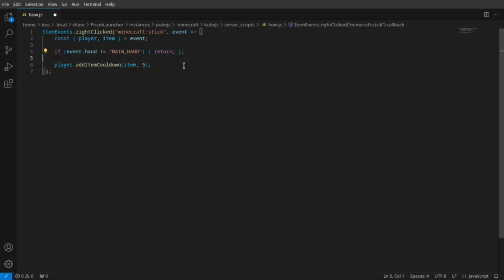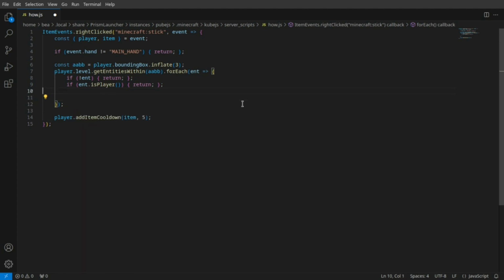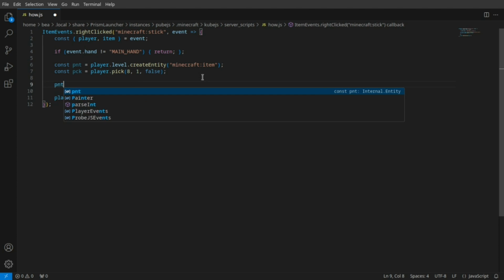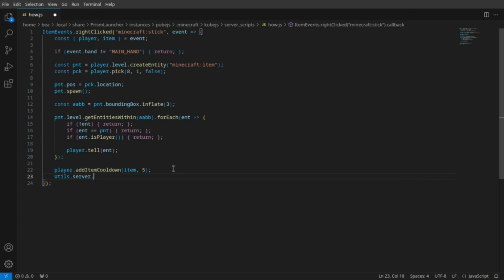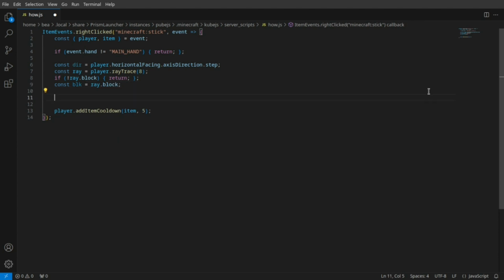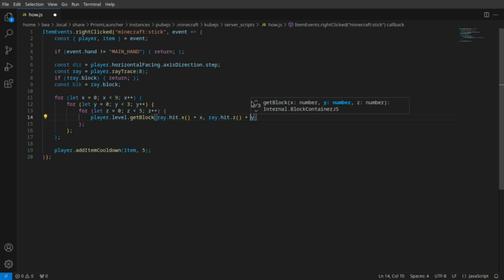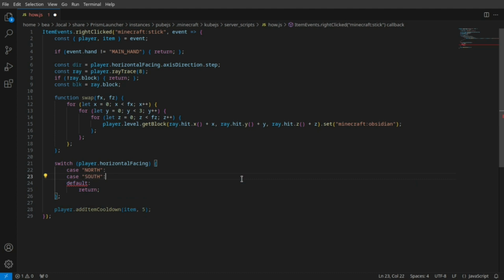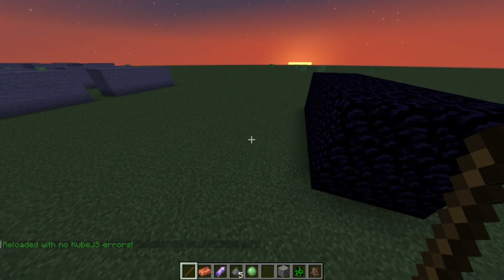KubeJS Bounding Box Tutorial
in this video I go over on how to use bounding boxes within 1.20.1 KubeJS 6.5. I show off how to detect and influence mobs near the player, how to spawn an invisible entity to detect mobs from range, and how to quickly use loops to set/detect an area of blocks